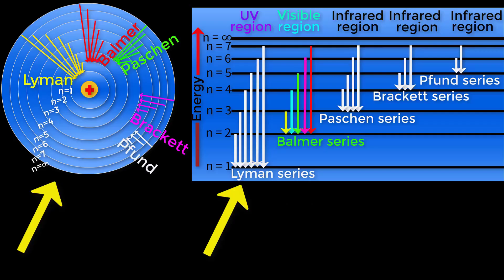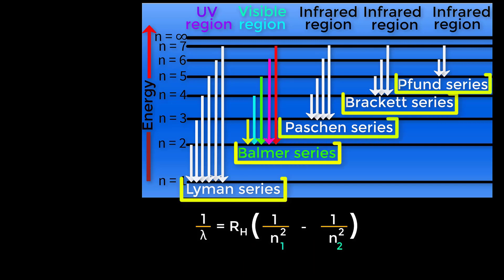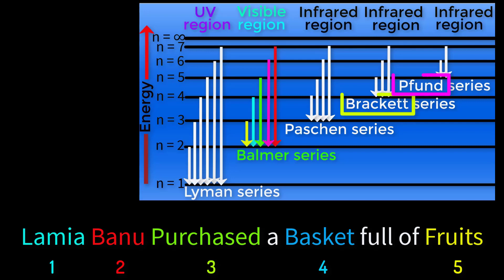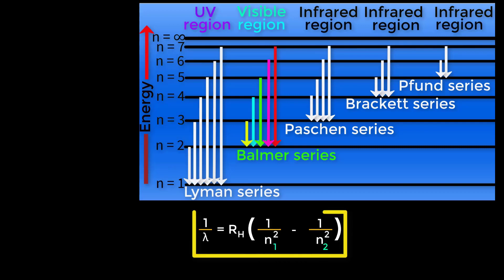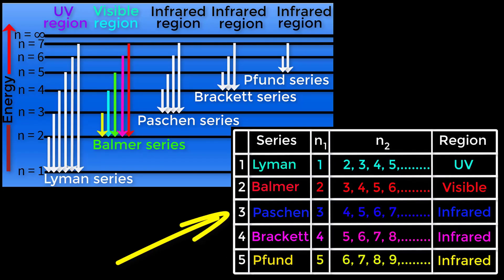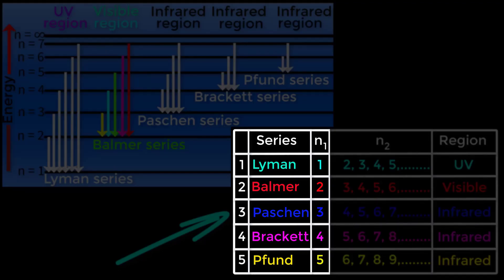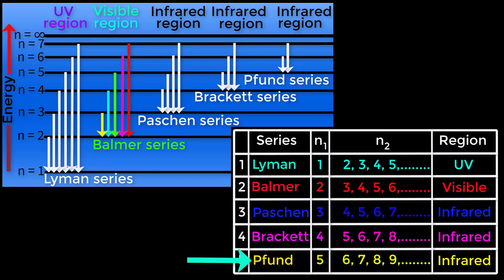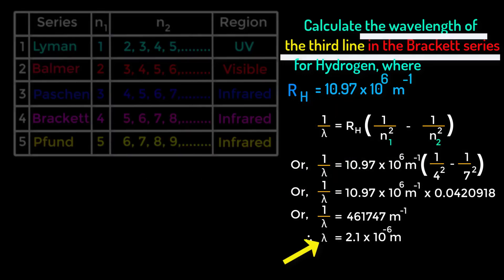07. HSC Chemistry 1st Paper ||English Version || Chapter 2 ||Lyman, Balmer, Paschen, Brackett, Pfund